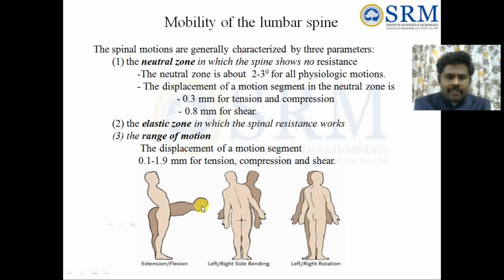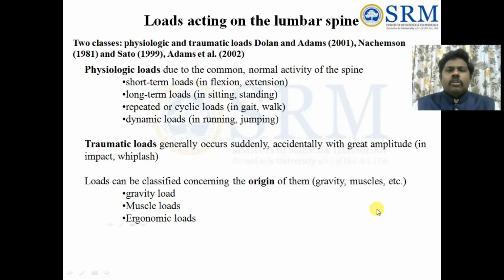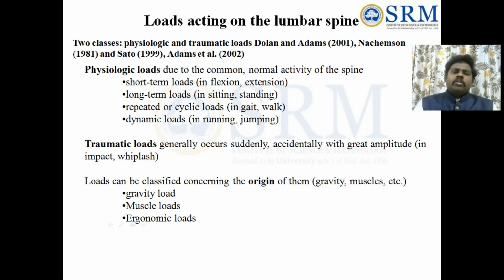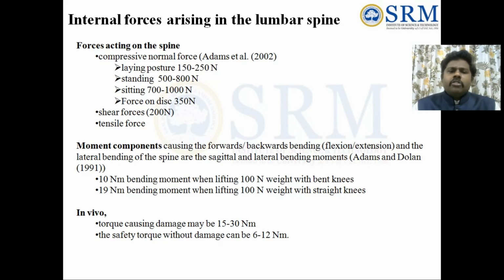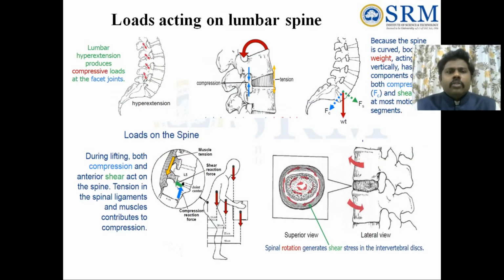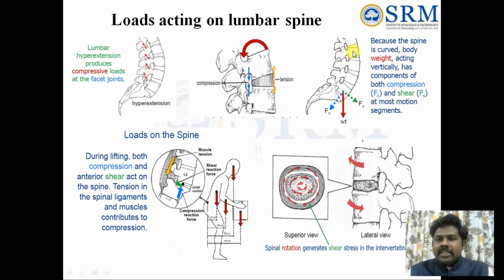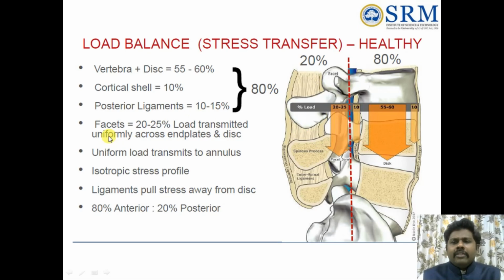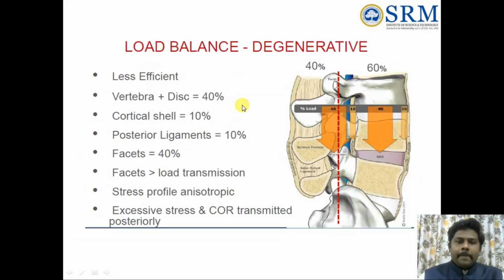Biomechanics lecture 02